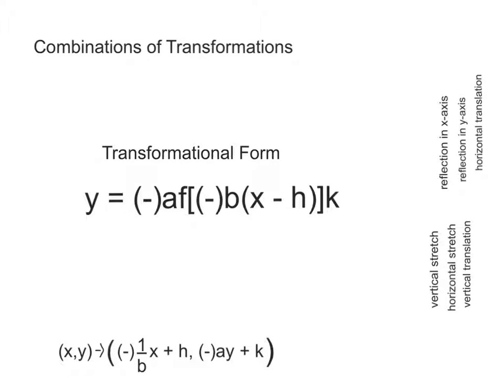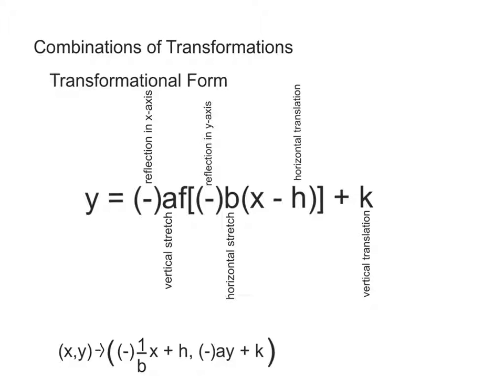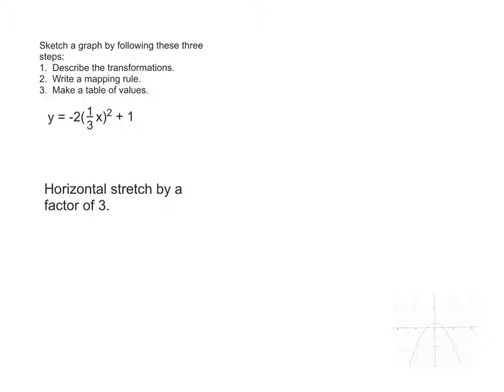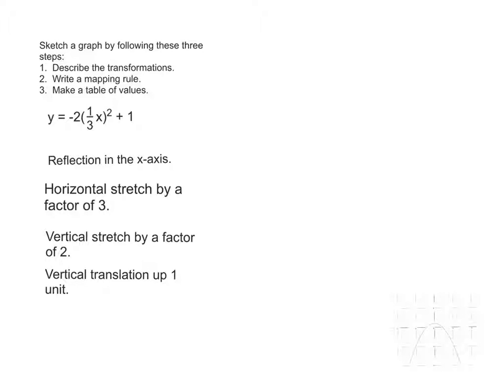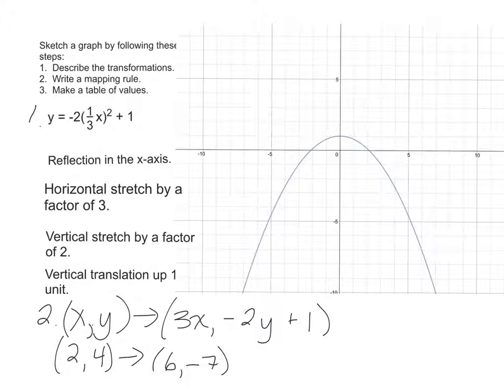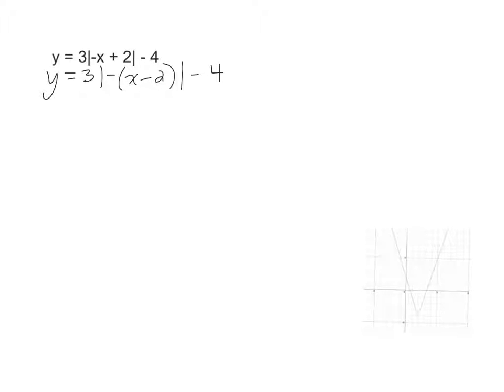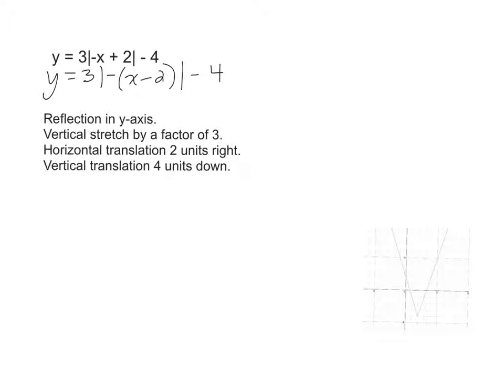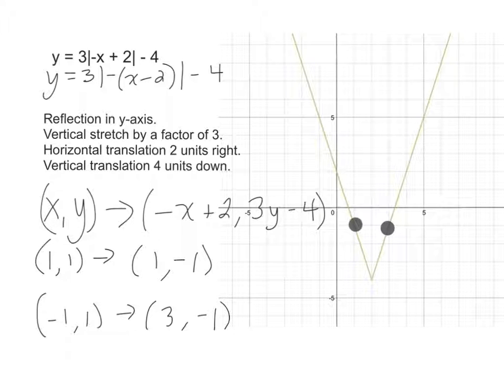30.1.3 Combining_0